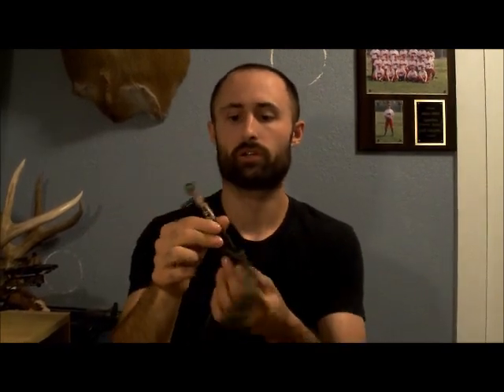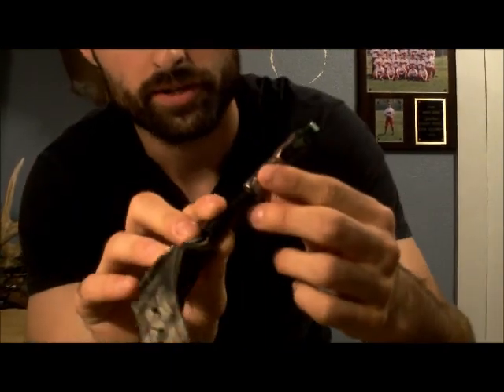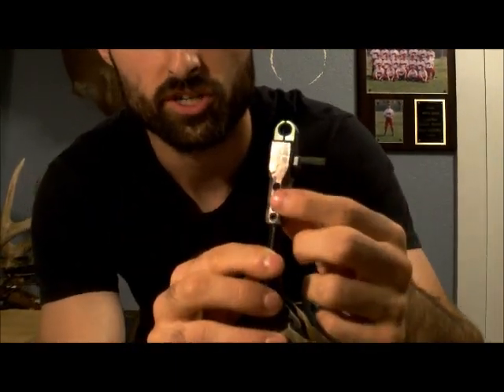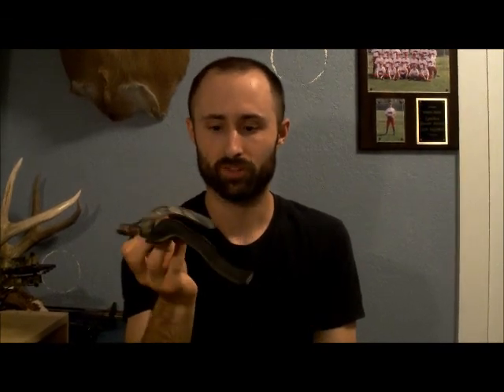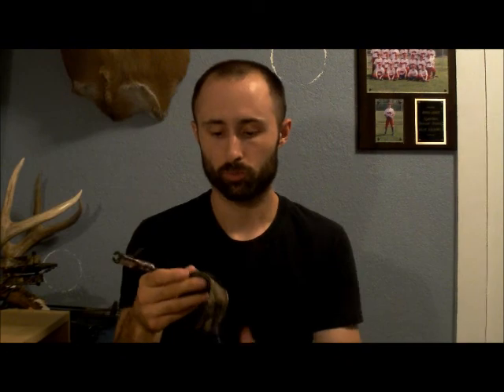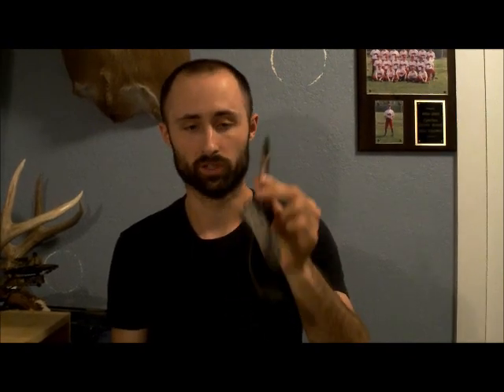Scott Shark Release Aid Review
This is a review on the Scott Shark release aid. Go for more information.